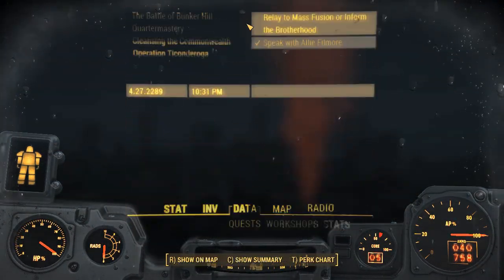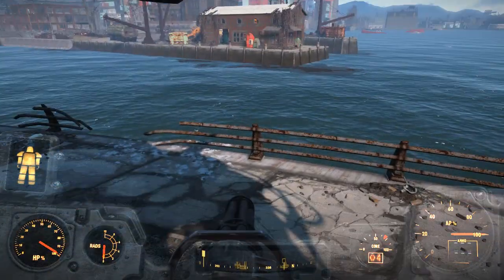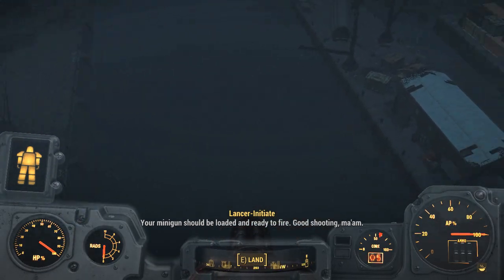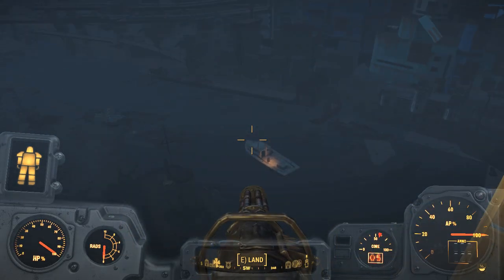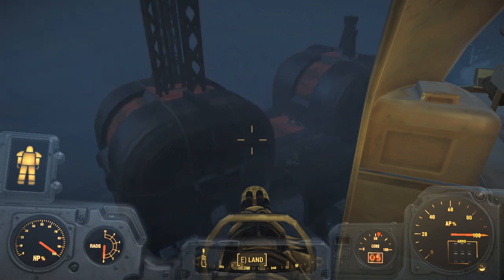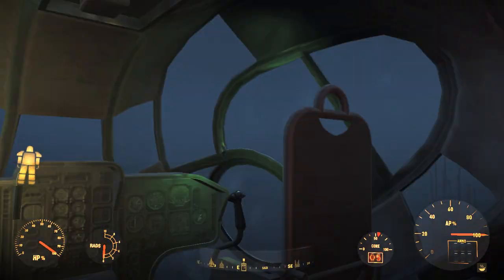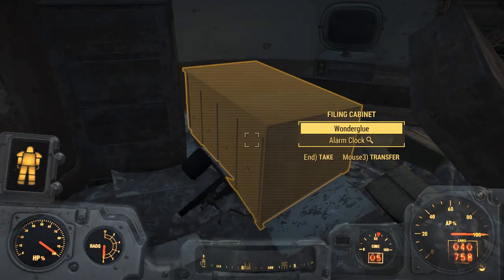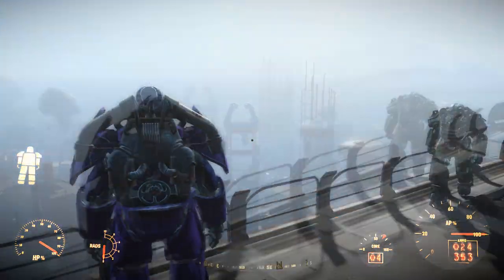Fallout 4 Mass Fusion Executive by Vertibird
And today... Looking back at the Mass Fusion Mission, where I managed to get to the Executive at  Mass Fusion without using the institute teleporter, and also not with  The Brotherhood of Steel. Instead, I used a Vertibird signal flare from the Castle.